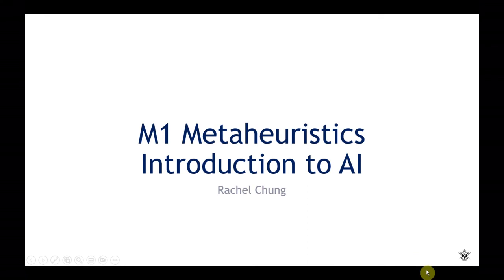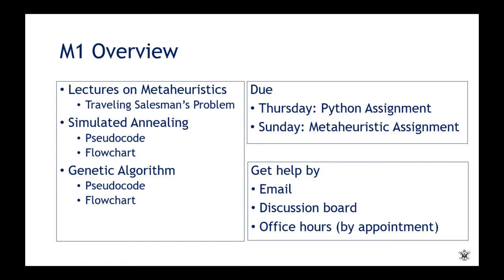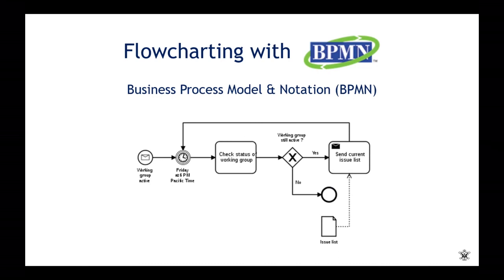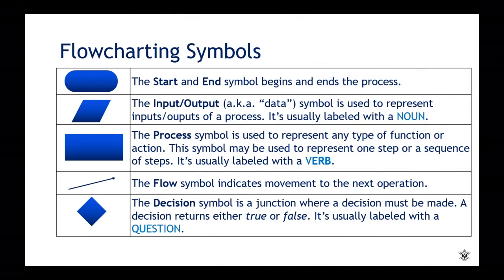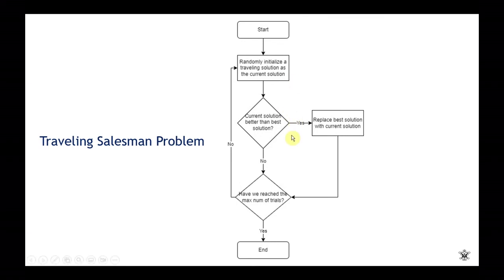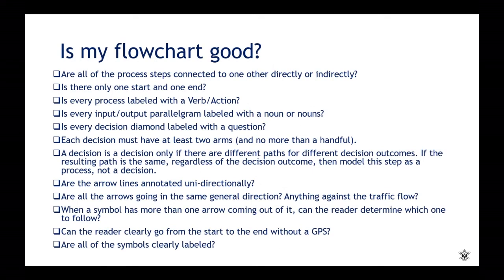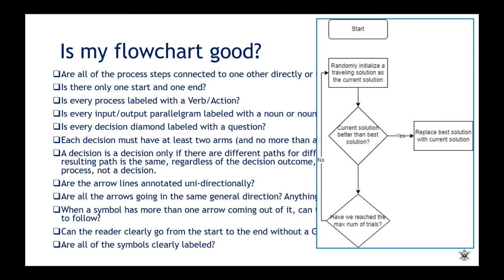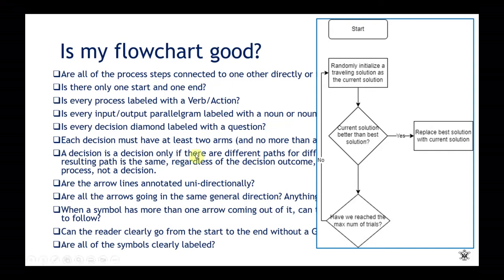AI M1 Metaheuristics